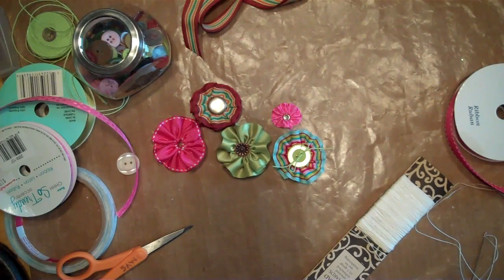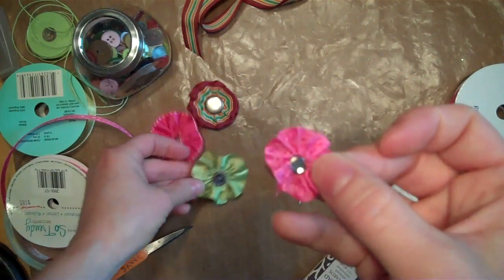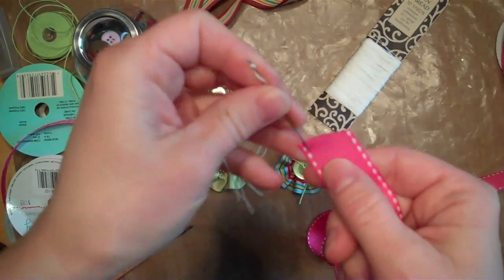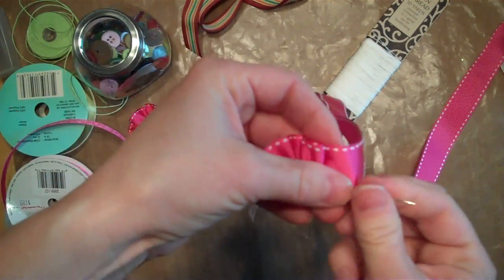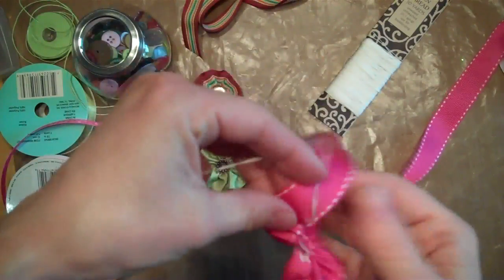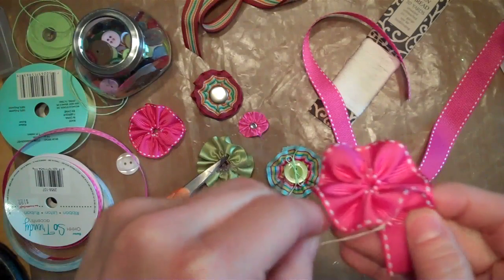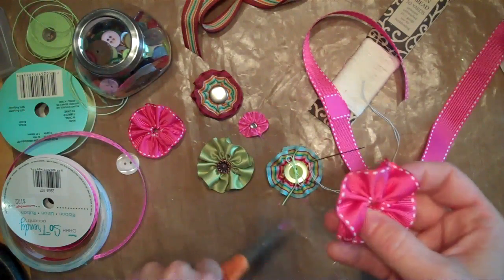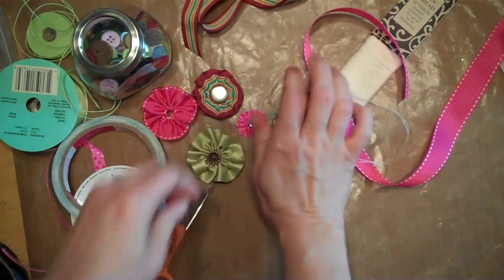Ribbon Flower Tutorial with Melissa Samuels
Melissa makes ribbon flower embellishments.  Great for scrapbooking or cardmaking.